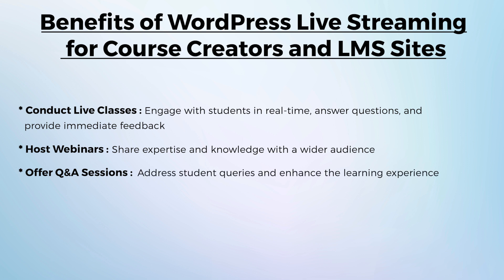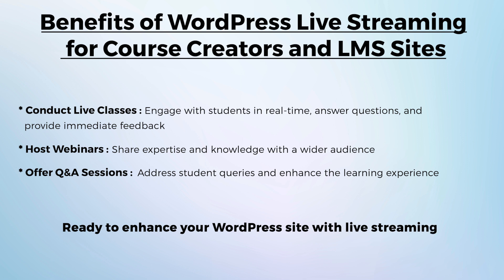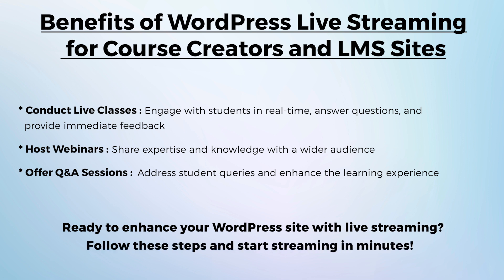A Complete Guide on WordPress Live Streaming: Embed, Tips and More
Live streaming on WordPress can:

Increase Engagement: It has been established that live video content is more engaging and can help retain visitors on your site longer.

Enhance User Experience: Live streaming offers a dynamic and interactive experience for your audience.

Benefit Course Creators and LMS Sites: For educators and course creators, live streaming can facilitate real-time teaching and interaction with students which is the need of the hour.